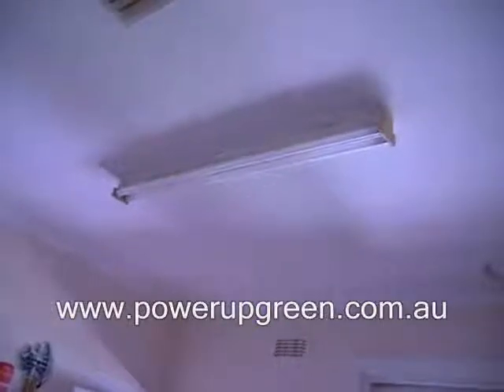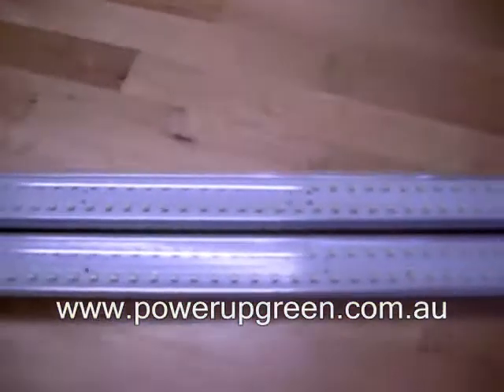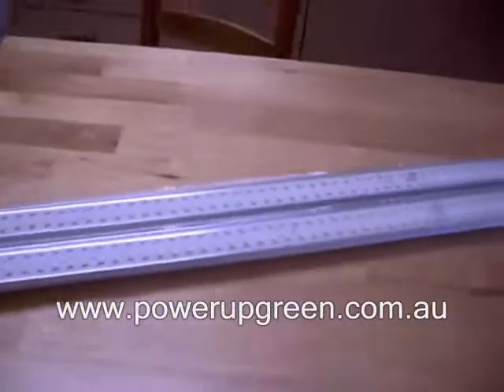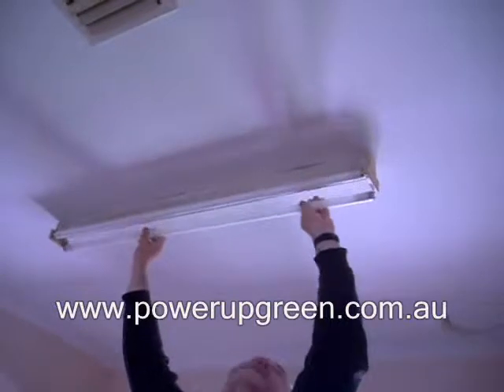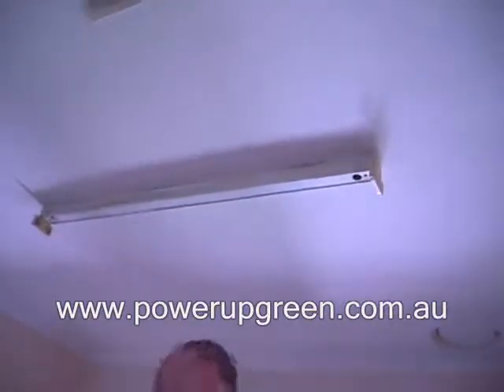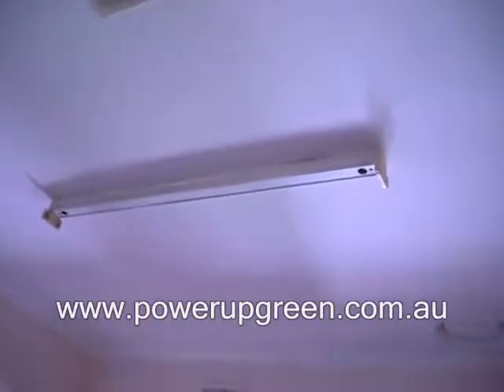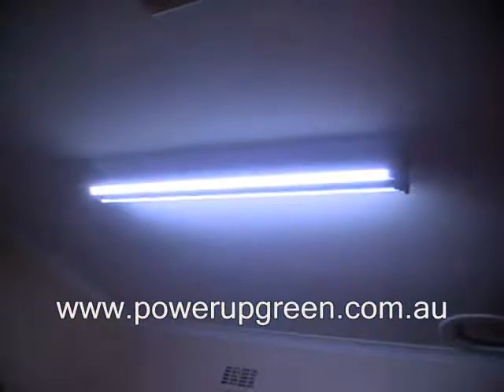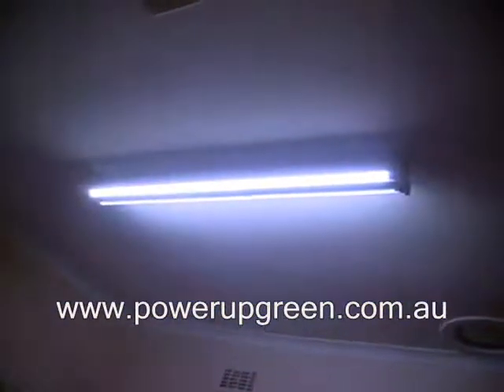LED tube replacement.wmv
How to replace fluorescent tube lights with LED tube lights, where the light fixture contains a ferro-magnetic ballast. (In cases where an electronic ballast using transistors is installed, an electrician will be needed to bypass the ballast).  Each LED tube light runs at 15W, resulting in a saving of up to 2 tonnes of CO2 emissions over its lifetime.